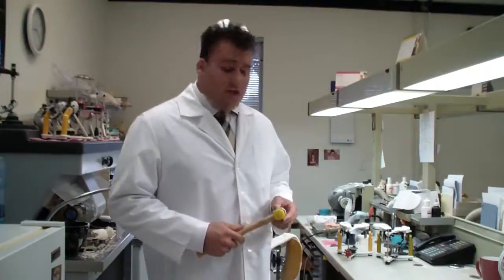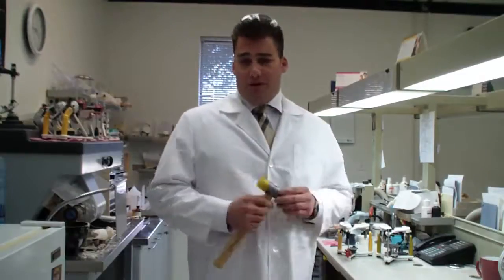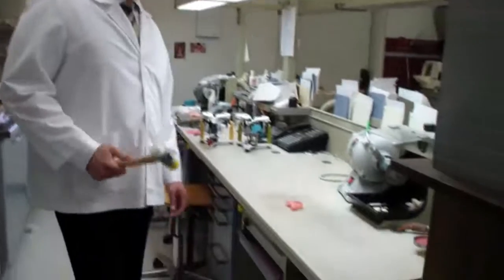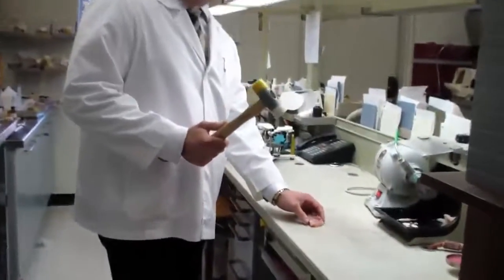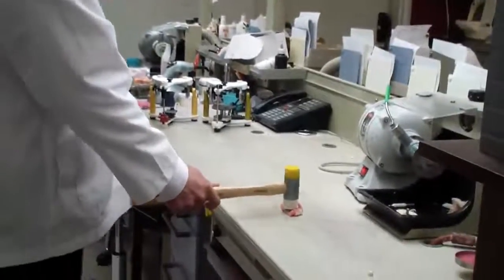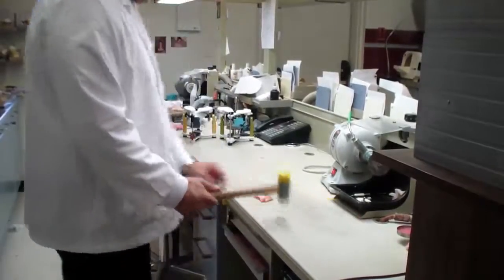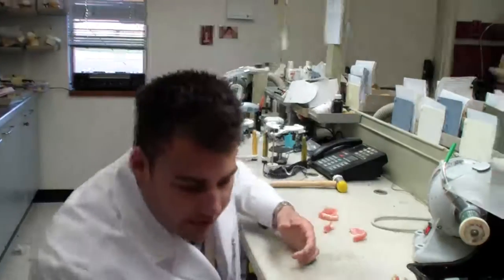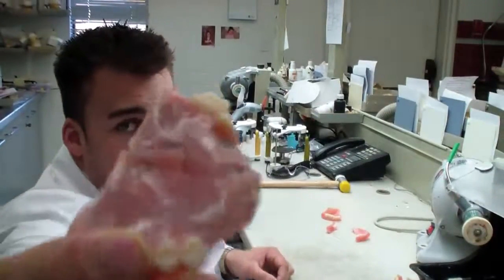Fiber Force® gets hammered.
How well do unreinforced and reinforced dentures stand up to a hammer?